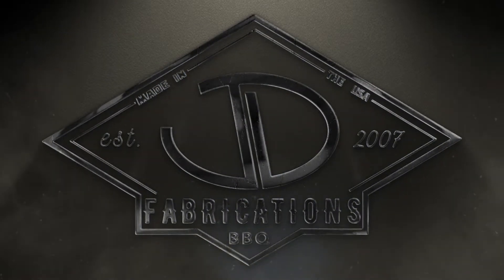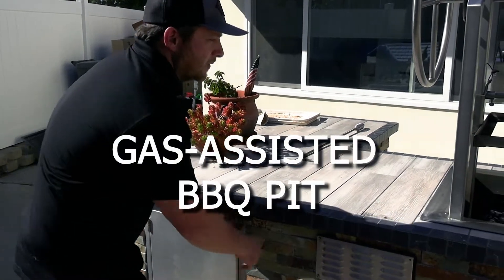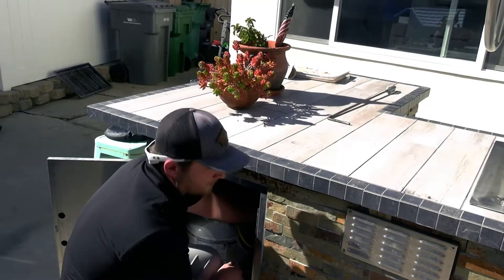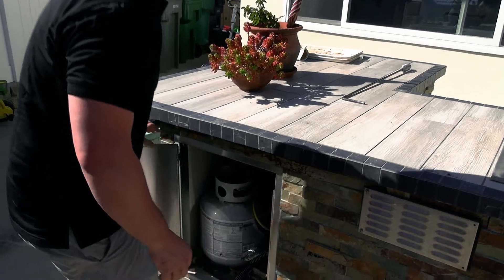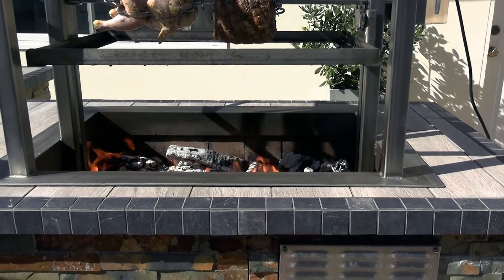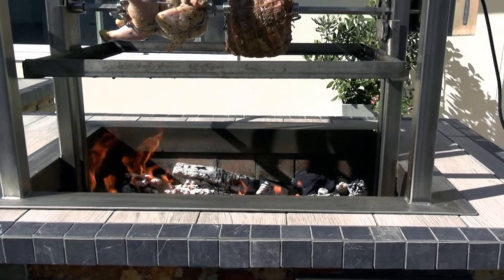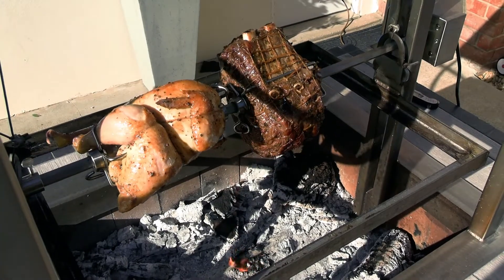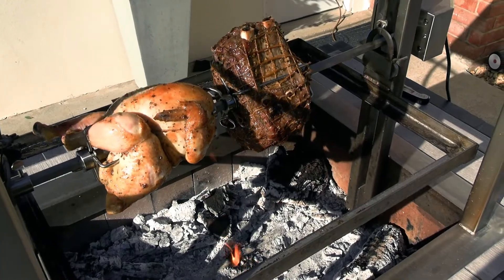Santa Maria Style Grill With gas assist starter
Easily start your wood with a LPG or Natural gas log lighter. No more kindling, charcoal, or balled up newspaper.